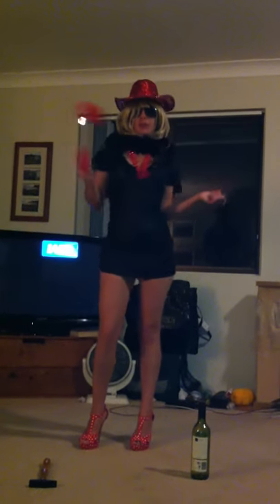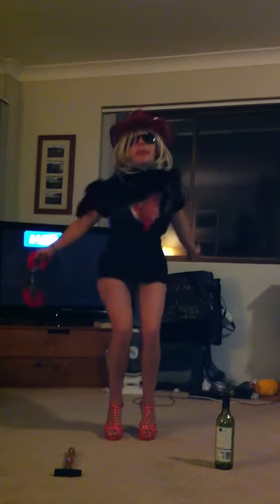Whore Aerobics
Join Annabell in an easy to follow at home work out. Feel confident and bring out your inner whore with a few easy items. Annabell will kindly guide you through a fat burning exercise routine, designed to make you sweat and feel amazing.

Your family and friends will be amazed when you show them your cowboy hat stretch, handcuff squats, hammer exercises and various combinations moves!

As Annabell says "You may get a little bit tipsy, but you will ALWAYS feel good after one of my workouts" and "Everyone likes someone that can twirl".